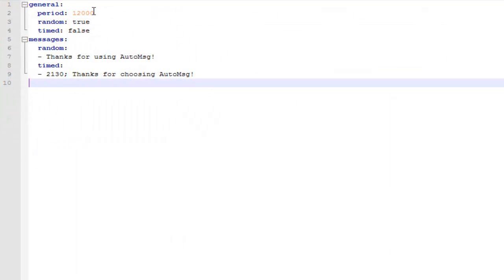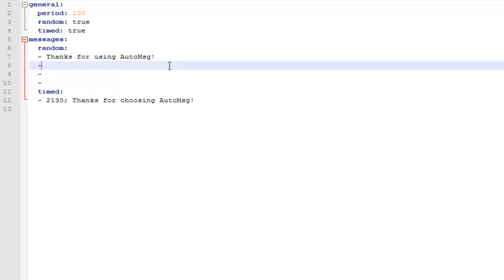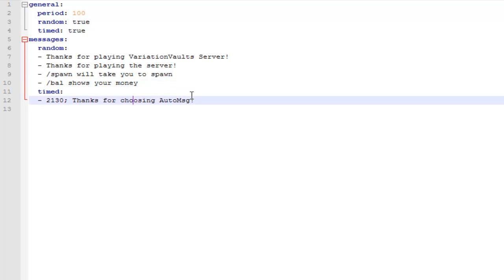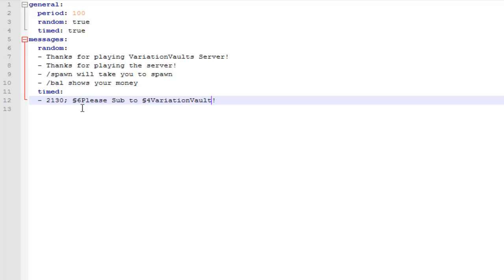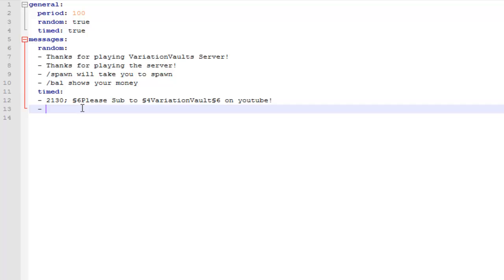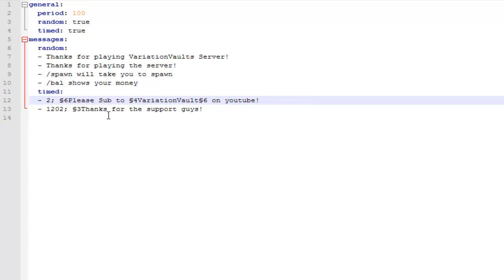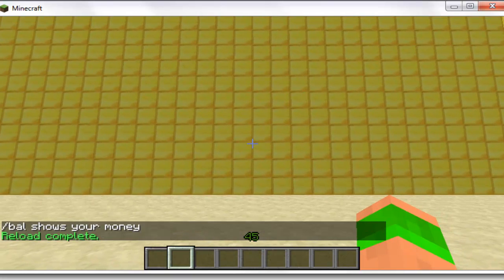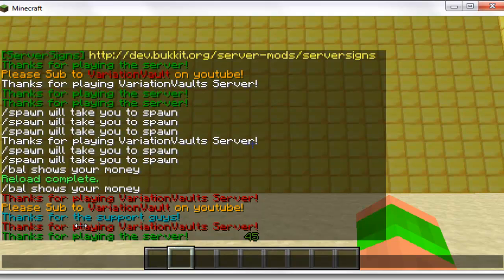Minecraft Bukkit Plugin - Auto msg - Timed server messages